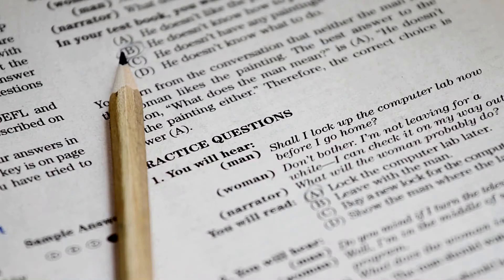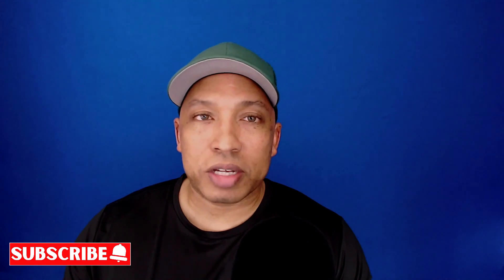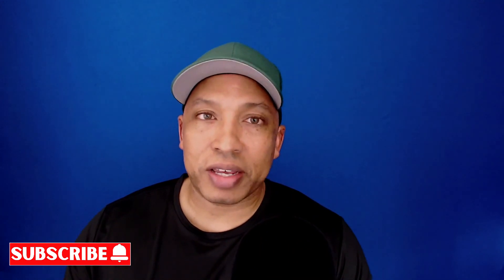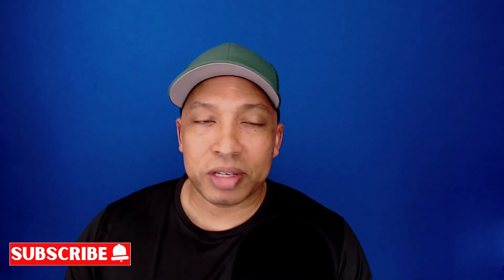10 Tips Of How To Study And Take Tests with ADHD In College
ADHD College Test Success 2021 ADHD College Test Success 2021 (10 Tips Of How To Study with ADHD  In College) You have ADHD, are attending college, and don't know how what's the best way to have success with college tests.  ADHD makes it harder to remember the information you need to know. You might misread a question or get distracted while taking the test. College has a lot of tests and you have to take them! These tips can help to make sure you are prepared! How can you be better at test-taking? This episode discusses tips on how to be prepared for tests when you have ADHD. Study tips, memory tricks, and more are discussed. This episode also talks about tips for taking tests as well. Here are the things you need to know for ADHD College Test Success

You can listen to just the audio version of The Rewired Fitness Podcast on any podcast app

Time Stamps
00:00
Point 10: 00:51
Point 9: 3:31
Point 8: 5:32
Point 7: 7:10
Point 6: 8:50
Point 5: 10:58
Point 4: 12:49
Point 3: 15:00
Point 2: 17:03
Point 1: 19:41

Another great way to support the podcast is to share the podcast.

I offer the additional services of Podcast Audio Editing, Canva Design, And ADHD Coaching. Visit the podcast website by clicking the link below if you want to request any of these services.